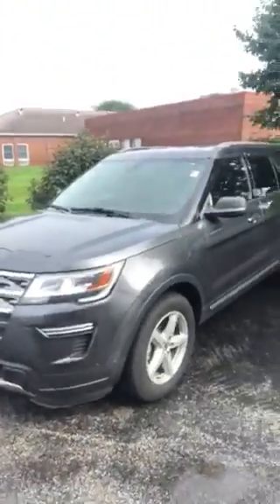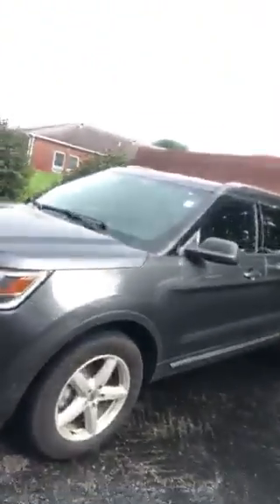2018 Ford Explorer 8/10/2020